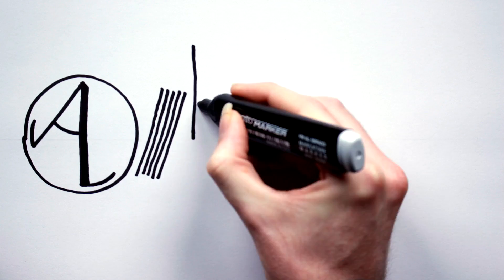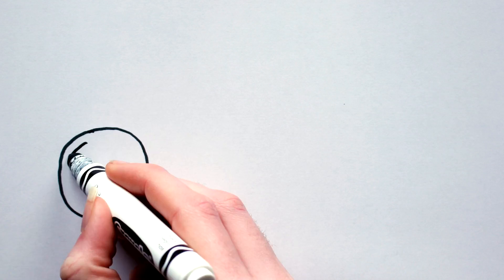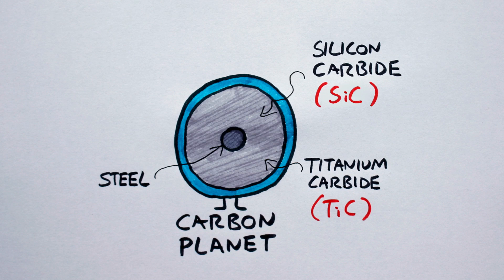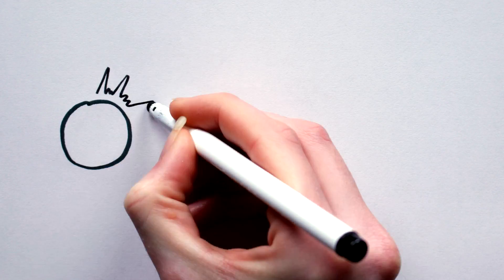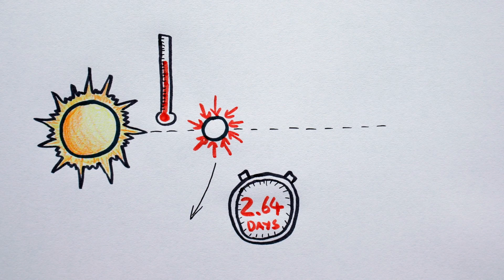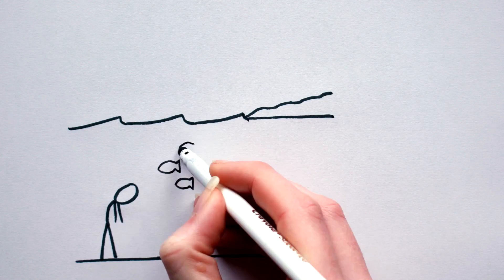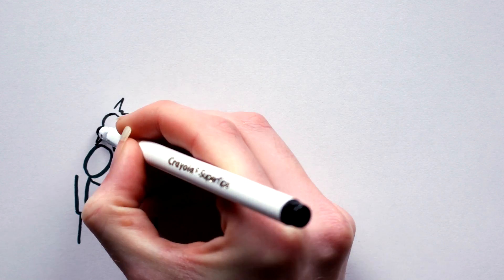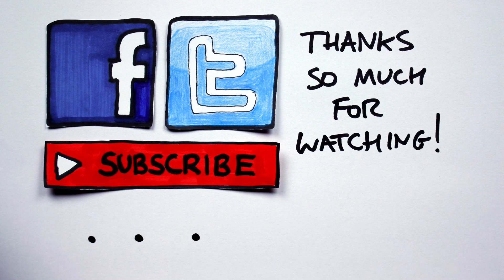7 (Poké)planet Types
In which I bang on about some seriously awesome planets and what they might look like, so you can use them in your fictional settings. :)

NOTE: Poképlanets are not a real thing!